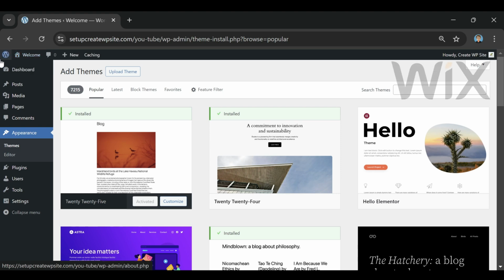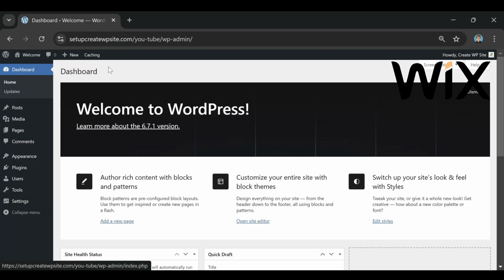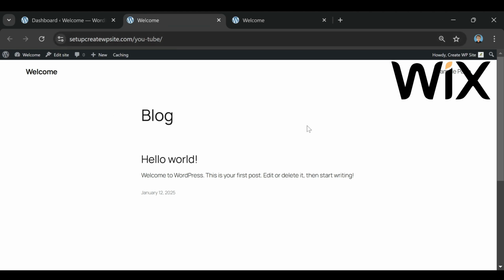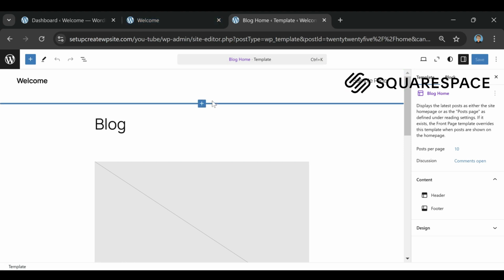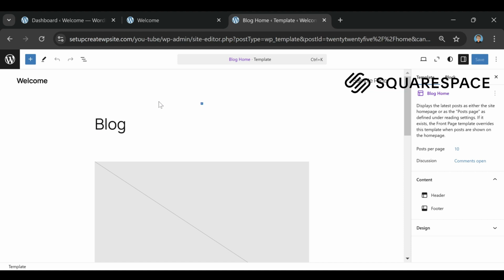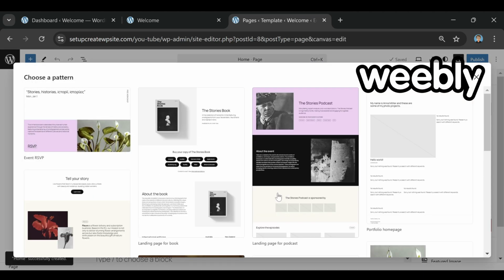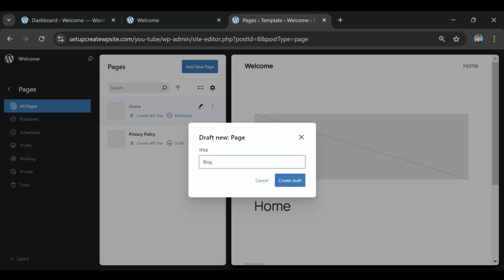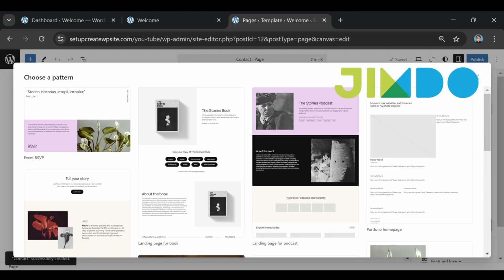Top 5 Free Website Builders Compared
Looking for the best free website builder for your needs? In this video, we compare the top 5 free website builders so you can find the perfect one for your blog, portfolio, business, or online store.

⏳ Timestamps:
00:00 - Intro: Why Use a Free Website Builder?
00:34 - Wix - Best for drag-and-drop customization
01:04 - Squarespace - Best for professional-looking designs
01:35 - WordPress.com - Best for blogging and flexibility
02:37 - Weebly - Best for beginners and quick setup
03:09 - Jimdo - Best for simple, no-hassle website creation
03:41 - Which Website Builder is Best for You?
04:11 - Conclusion & How to Upgrade

Finding the best free website builder for small businesses, personal portfolios, or eCommerce can be overwhelming, but we break down the pros and cons of each option. Wix and Weebly are great for beginners, Squarespace offers sleek designs, and WordPress.com is a powerful blogging platform. Whether you’re looking for a free website builder with a custom domain or a simple website builder with eCommerce features, we’ve got insights to help you choose.

If you’re serious about your website, upgrading to a premium website builder can provide better hosting, custom domain names, and no ads. Platforms like Bluehost for WordPress offer affordable plans that give you full control over your site.